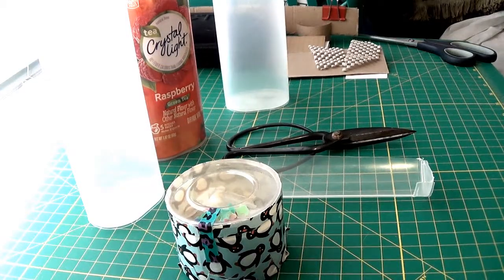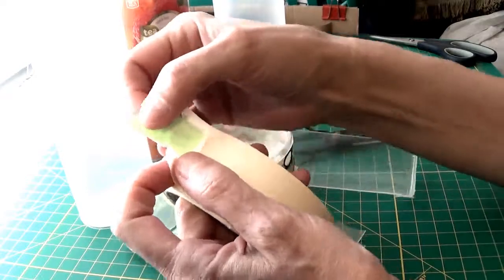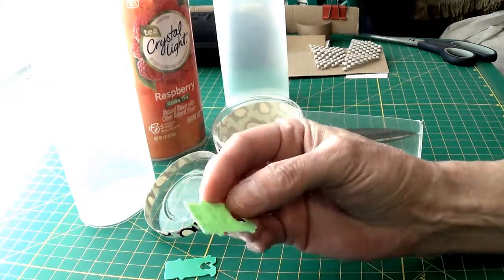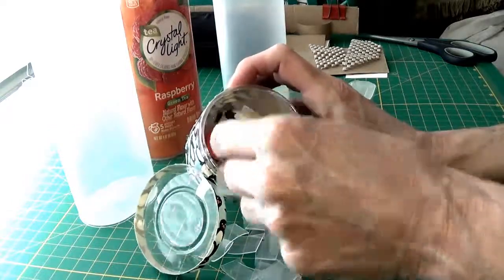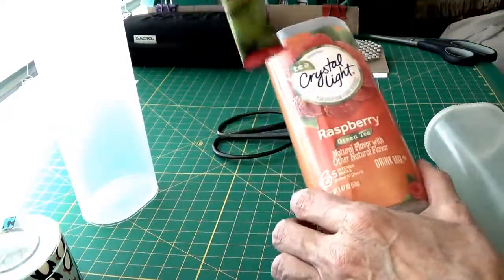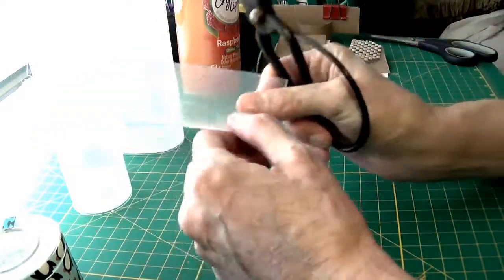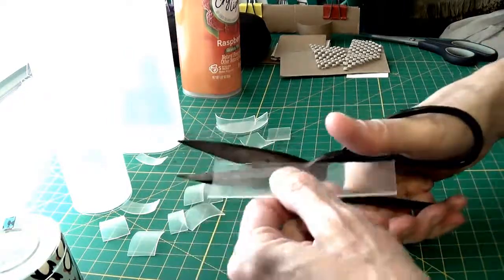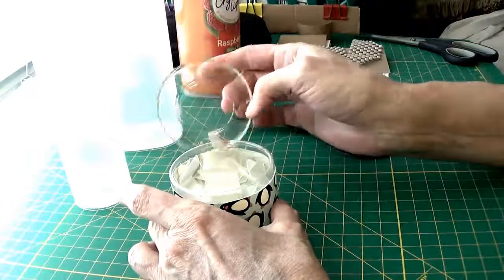DiY: Tape Tabs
What are tape tabs? How do you make them? In this video, I show you what they are and how to make them.